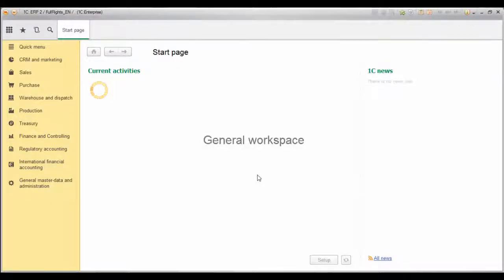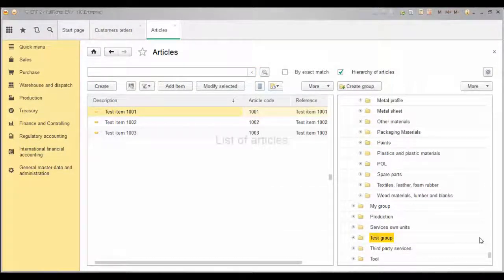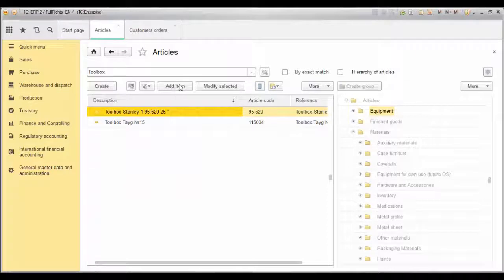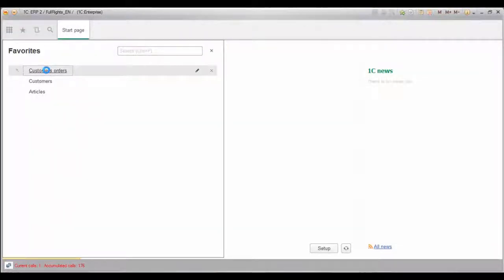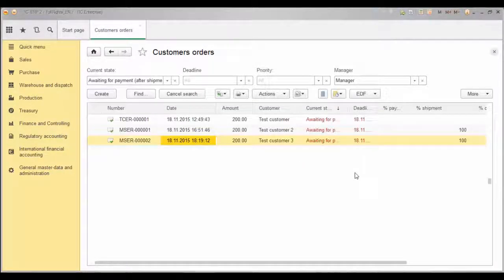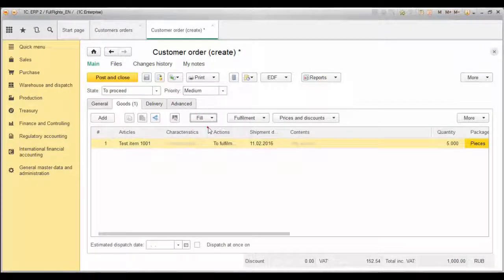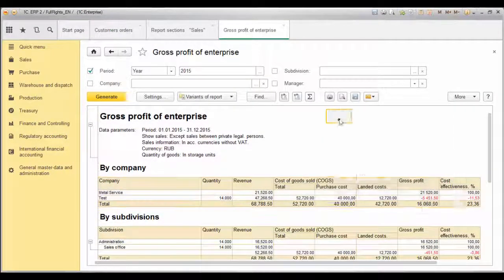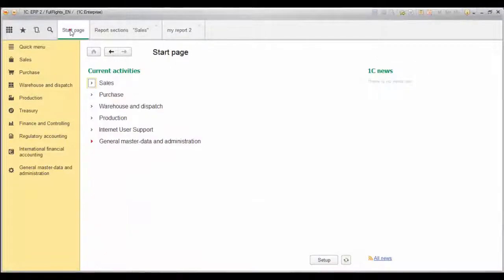1C ERP 2 interfaccia utente (ENG)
1C Erp 2 e' una soluzione sviluppata sulla piattaforma 1C:Enterprise studiata per le grandi aziende ed aziende di media dimensione che hanno una elevata necessita' di automatizzare tutti i processi aziendali.